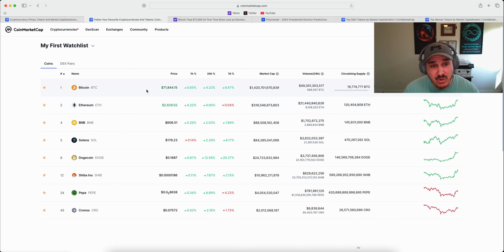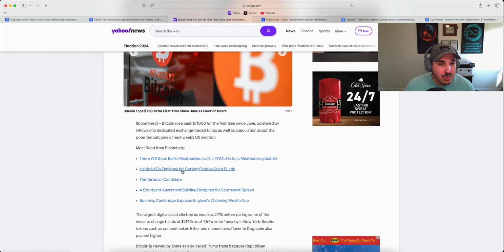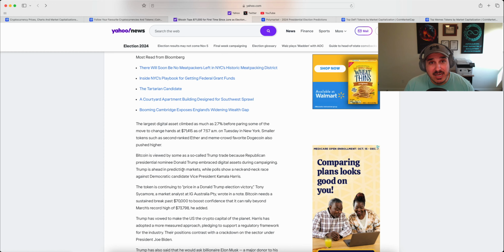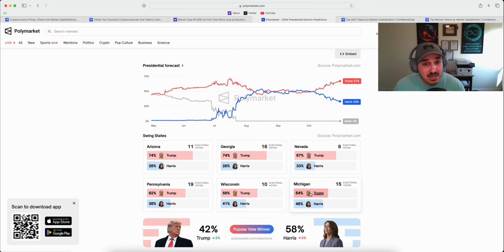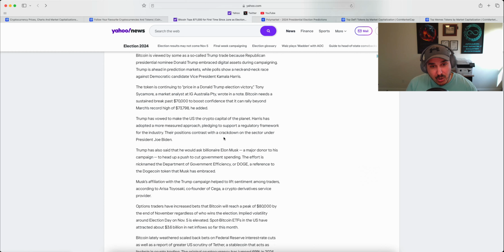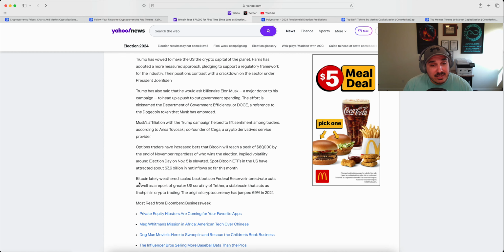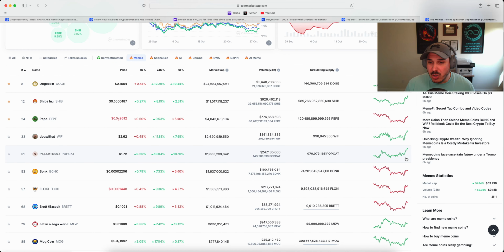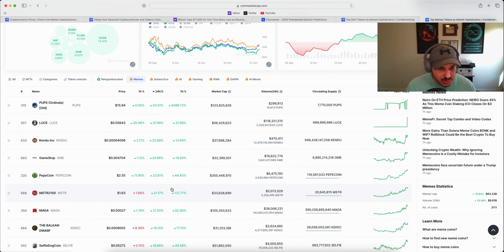🚀Crypto Pumping🚀Trump Win Baked In?🚀71K Bitcoin🤯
Crypto is absolutely pumping with bitcoin reaching almost 72K. Why is the crypto market pumping? Is it the 400 million plus spot Bitcoin ETF inflows? Is it because of a potential trump win in the presidential election?

LOOKING TO STEALTH/FAIR LAUNCH YOUR PROJECT WITH THE FULL SUPPORT OF KRYPTON CALLS INVESTING?

THE ONLY KOL TO GET PAID OFF OF PERFORMANCE. NO UPFRONT PAYMENT REQUIRED. THE MOST RECENT LAUNCHES:
OPHX-110X (BSC)
TWIFB- 360X (ETH)

NEVER purchase a token off of my review alone. ALWAYS DYOR and decide if it's right for you.